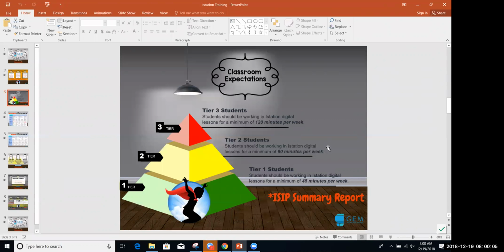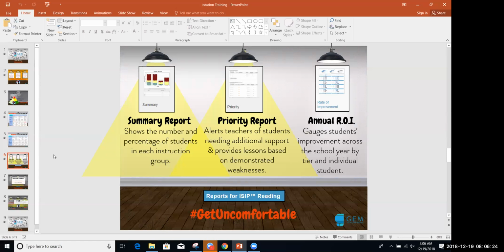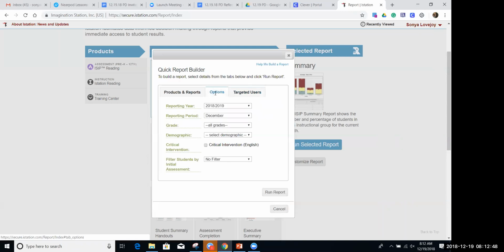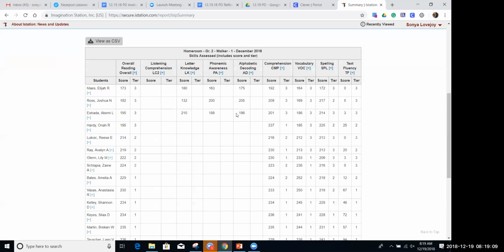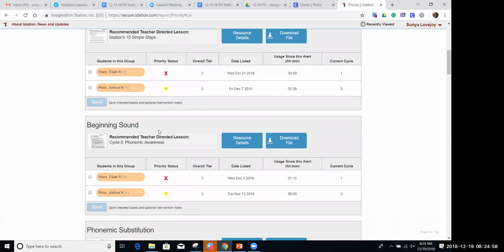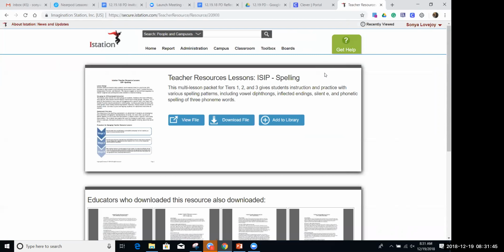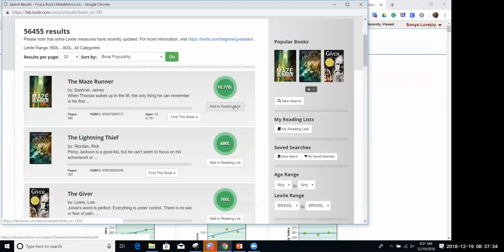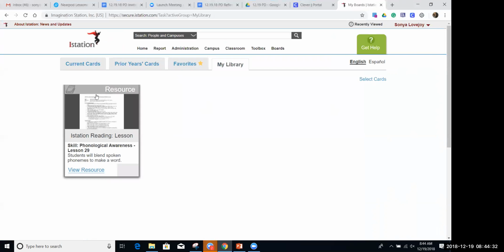Lovejoy Istation PD